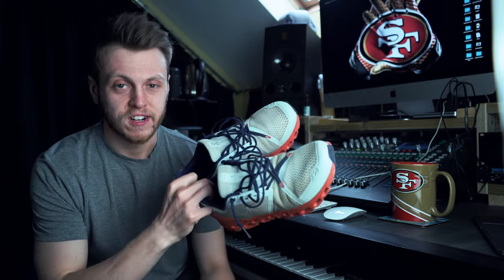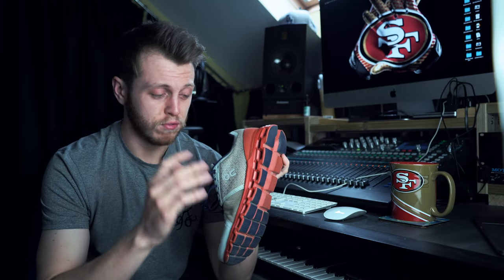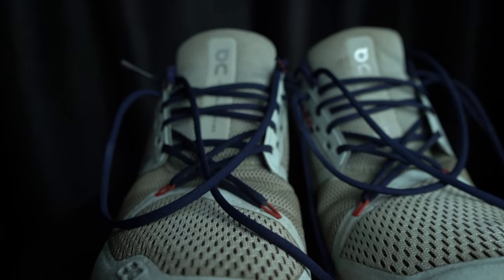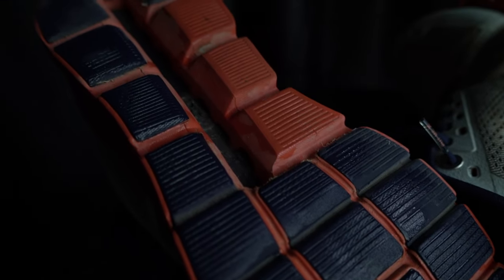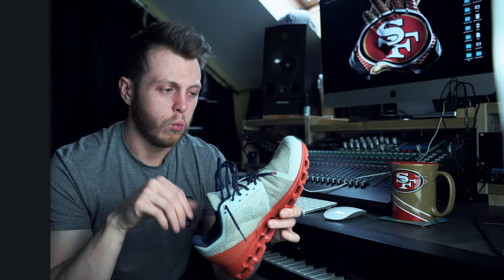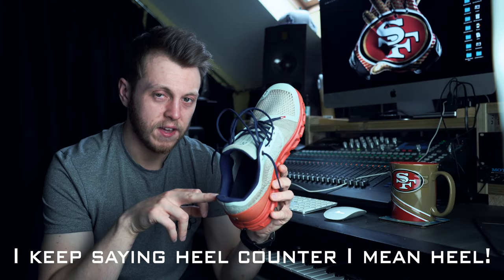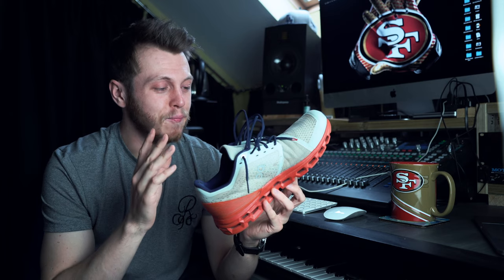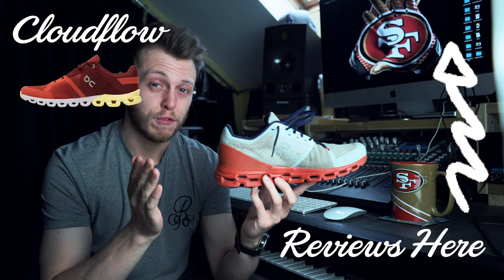On Running Cloudstratus | Running Shoe Review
0:00 Intro
0:14 Specs
1:06 Likes
5:43 Dislikes
8:13 How I Use Them
9:11 Conclusion